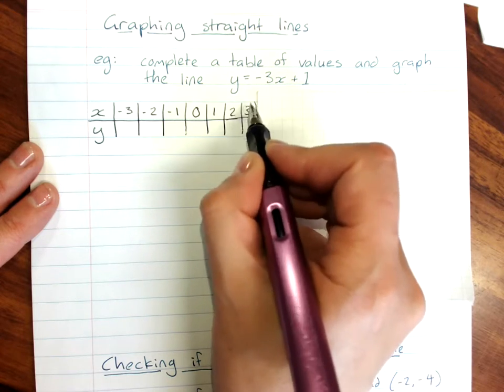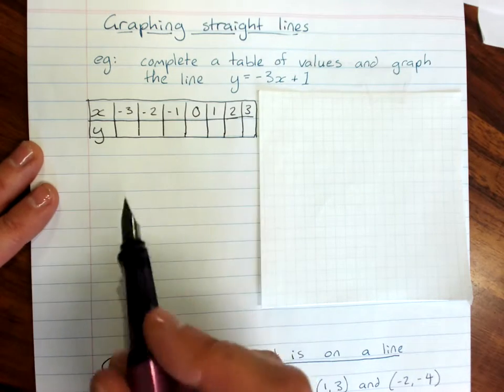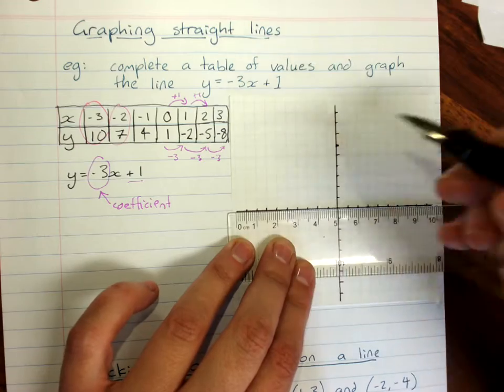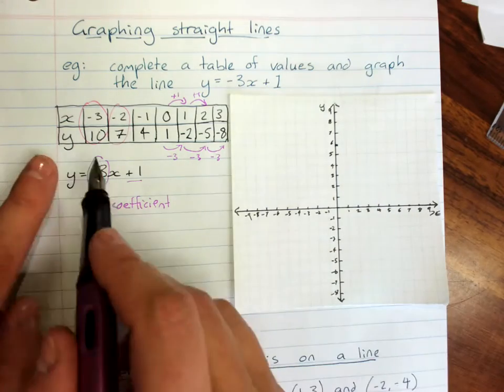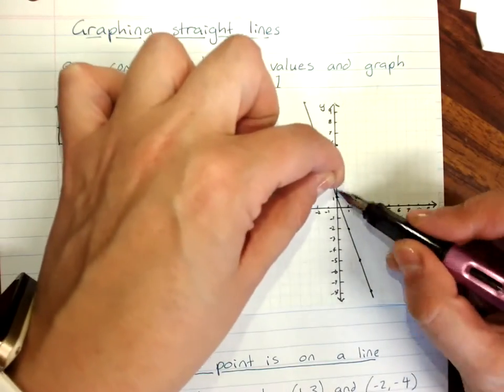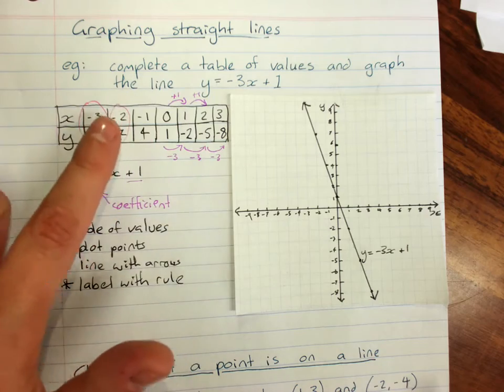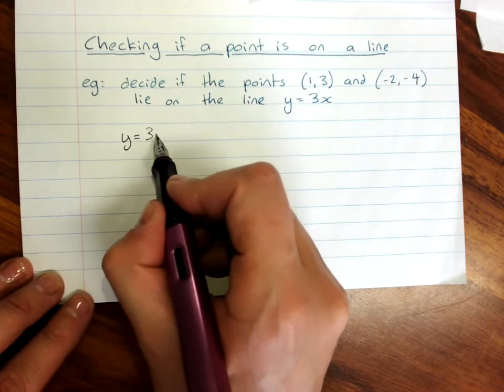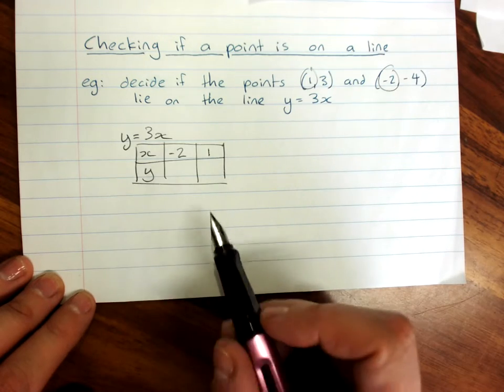graphing lines and finding whether a point is on a line